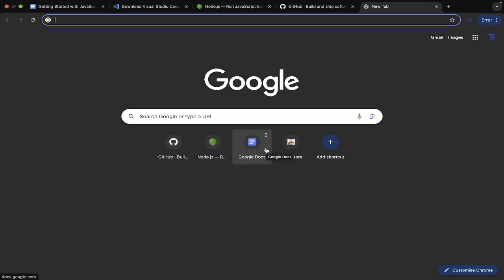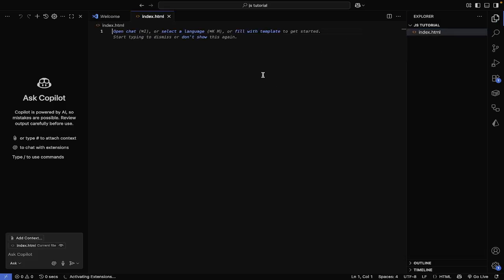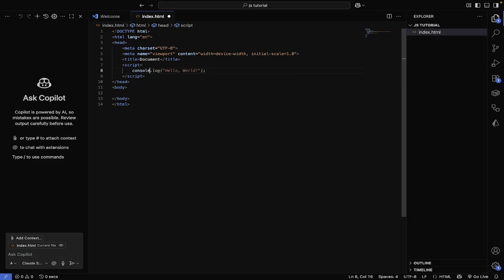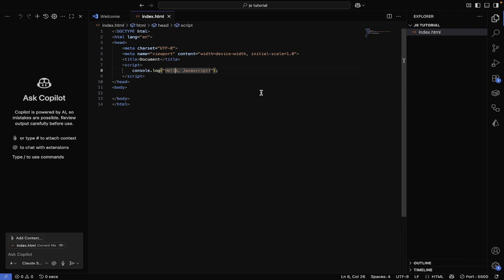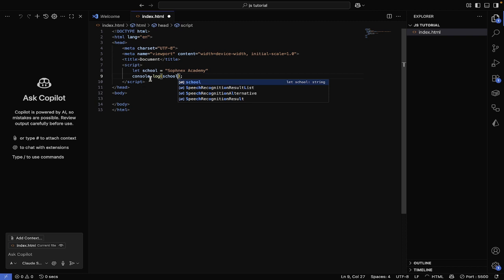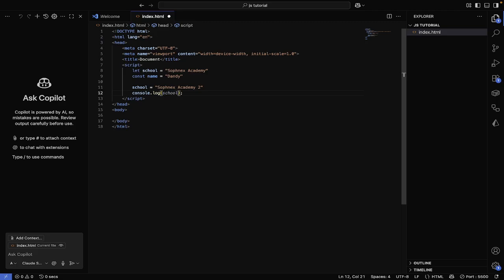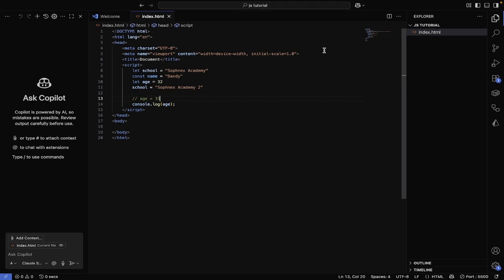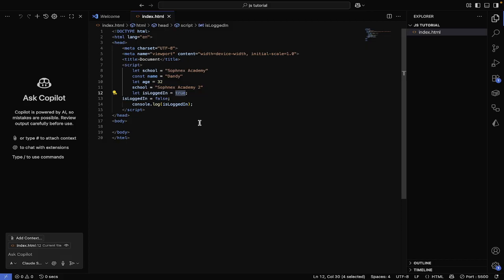Introduction to Javascript - Lesson 1. What is Javascript & What are variables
In this video, we're going to learn what javascript is and what variables are, how to create variables and what they can do